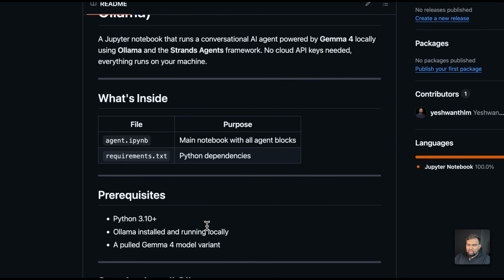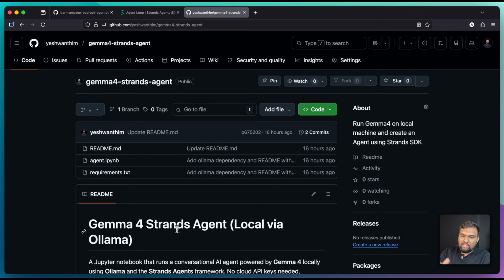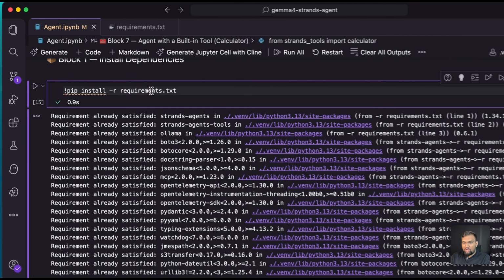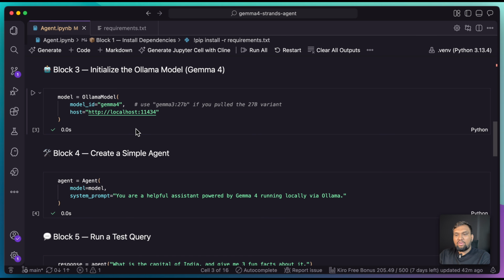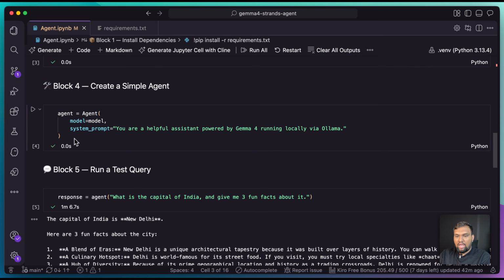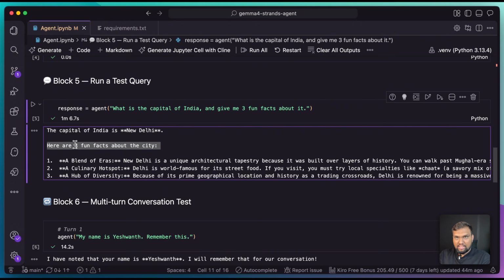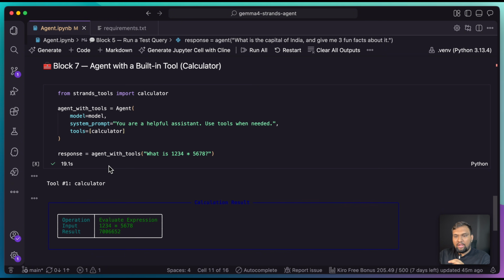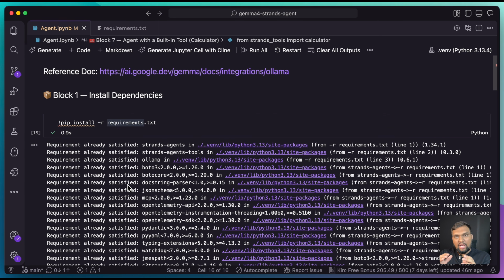Build a Local AI Agent with Gemma 4 & Strands SDK (No API Keys!) | Gemma 4 + Ollama + Strands SDK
Stop paying for API keys! In this video, I’ll show you how to run Google's latest Gemma 4 model entirely on your local machine using Ollama and transform it into a powerful autonomous agent using the Strands SDK.

[What You’ll Learn]:

How to pull and run Gemma 4 locally with Ollama.
Setting up the Strands SDK for agentic workflows.
Building a conversational agent that can actually execute tasks.
Running everything with zero cloud costs and total privacy.

(Feel free to clone, star, and contribute!)